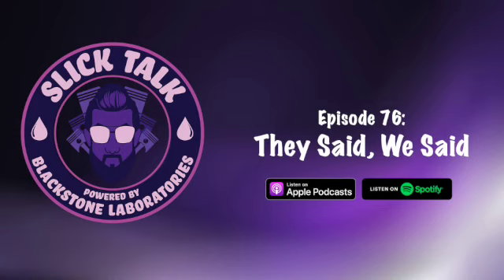Slick Talk - Episode 76: They Said, We Said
Oil brands make a lot of claims, but the most common is "Good for XXXX miles!" Blackstone Laboratory analysts often find themselves recommending intervals that contradict the bottle's promise. What gives? Blackstone Joe breaks down one of those very same instances, where the results, one in particular, called for a careful approach before extending the interval. Joe also discusses a particular metal can be directly related, and harmlessly so, to the oil an owner uses.